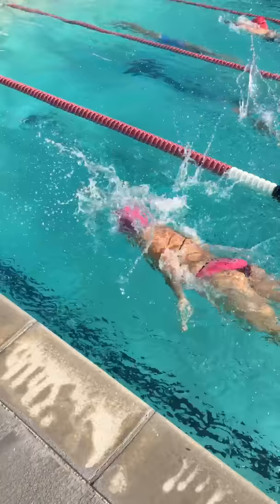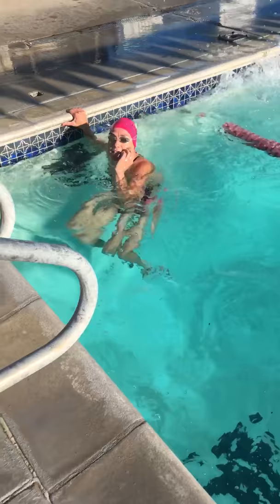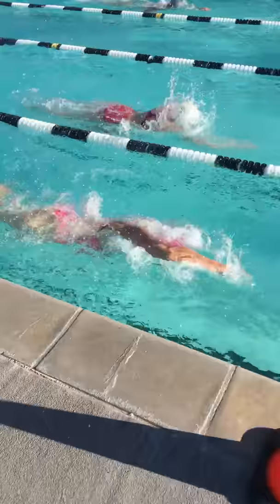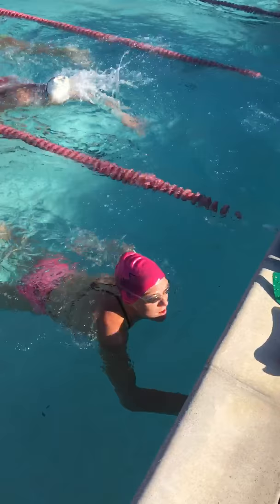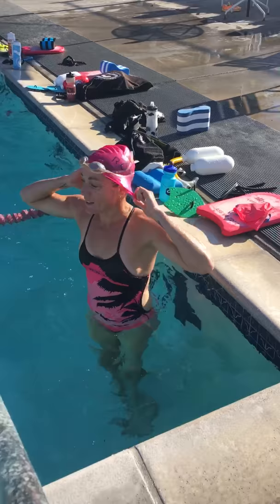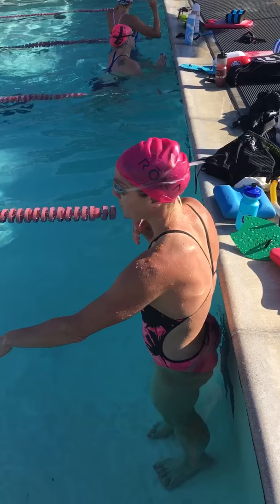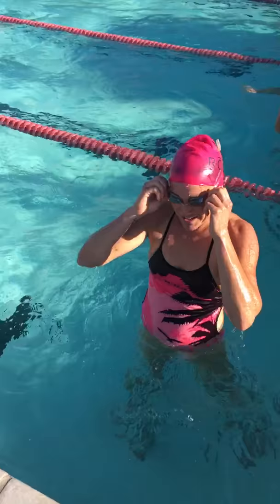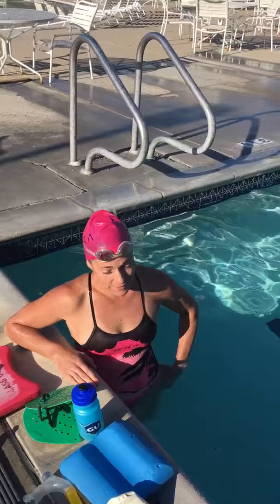Triathlon Swim Tips-Siri Lindley three tips to swimming fast in triathlon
Siri Lindley explains the 3 tips to swimming fast in triathlon with pros Mirinda Carfrae Bek Keat Ellie Salthouse